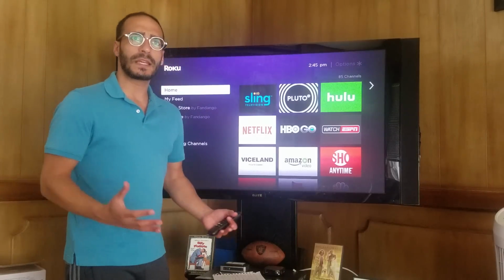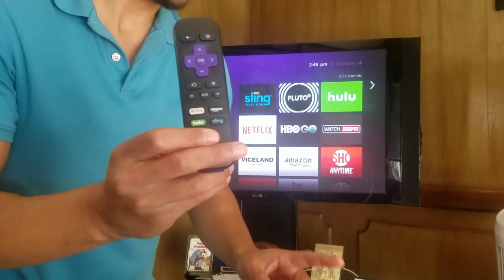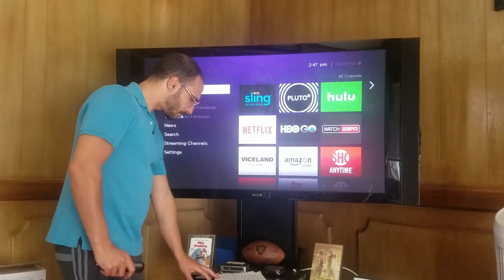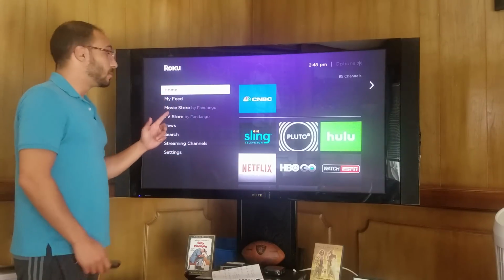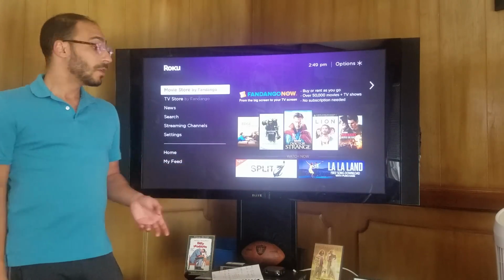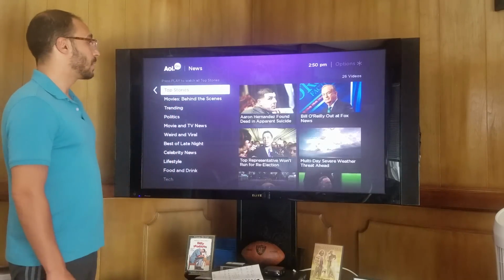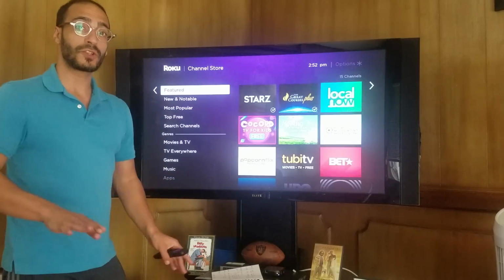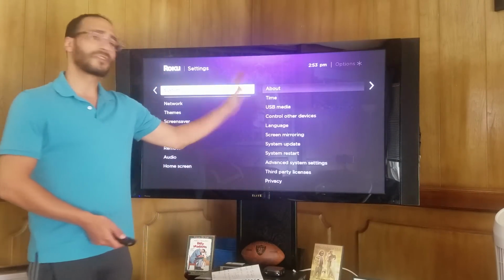Roku Tutorial: The Basics of Roku. What is a Roku?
Welcome Streamers!

Today we break down the functionalities of a Roku & what it could do for you. From your Home Screen to the Channel Store,  I help you understand what the Roku is, how much it will cost you, and what you can get out of it.

Roku Streaming Stick
Roku Premiere
Roku Premiere +

All Questions & Comments are Welcome!

Happy Streaming!